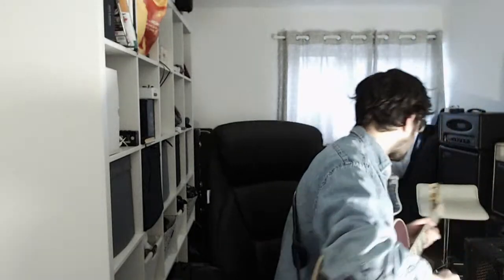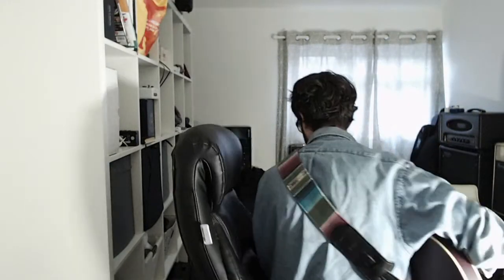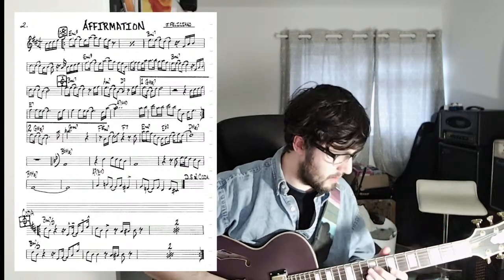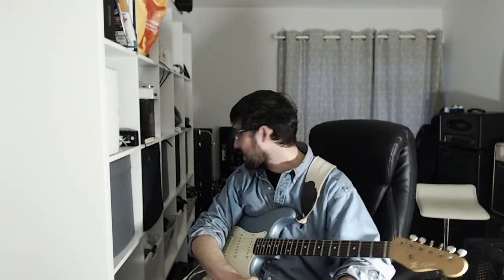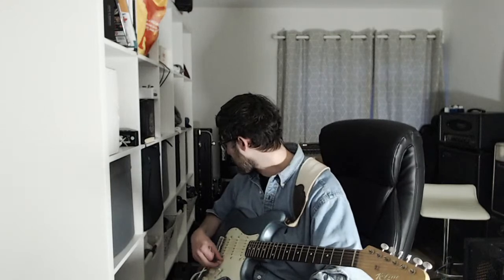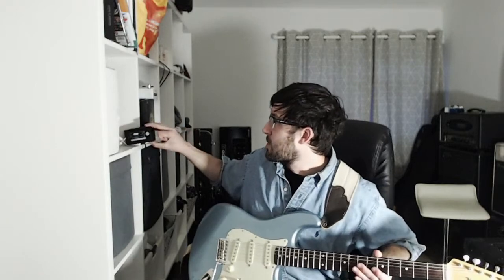Affirmation and FAQ about whatever you want!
You know the drill, join in and make requests, ask questions, that sorta stuff!

- tabs and backing tracks go up here

I've decided to make it possible to grab both my Line 6 bundles (the expression bundle with freeze presets has always been separate) together for £5 - I will then email you a link to both bundles!

Try my patches (27 and growing) for Pod GO for £3 using this link - I will then send out the patches!